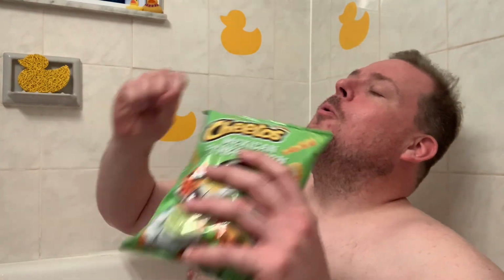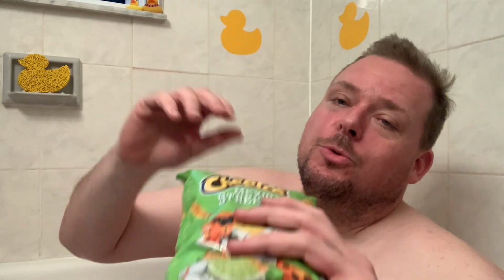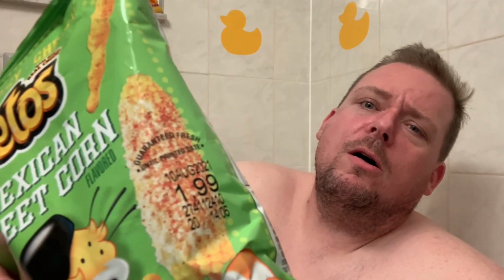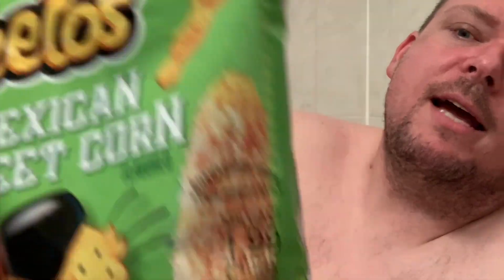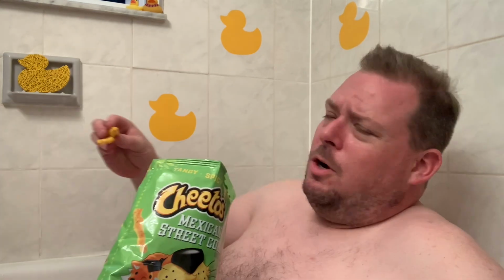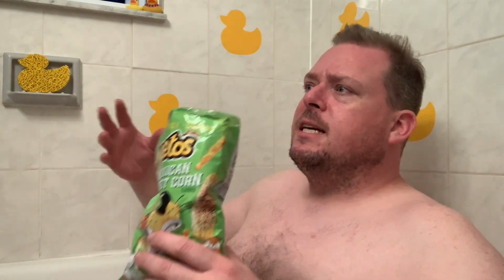Mexican Street Corn Cheetos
Cheetos has teamed up with the streets of Mexico to form the ultimate alliance. Today we try Mexican Street Corn flavored Cheetos.

Clerks 2 was fantastic.